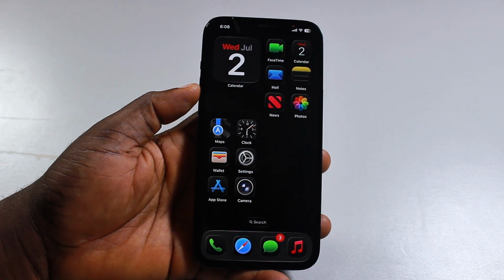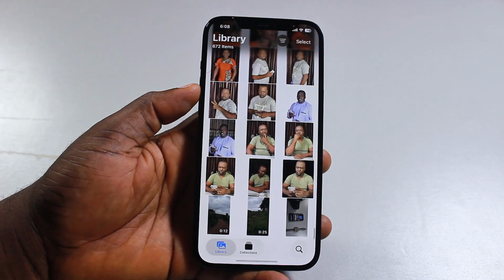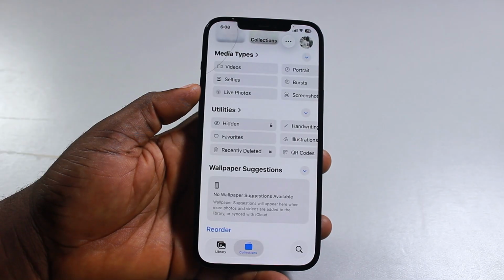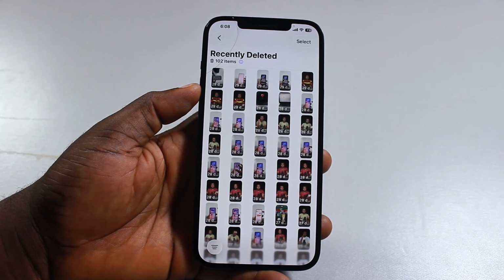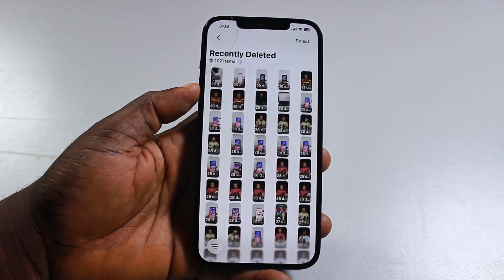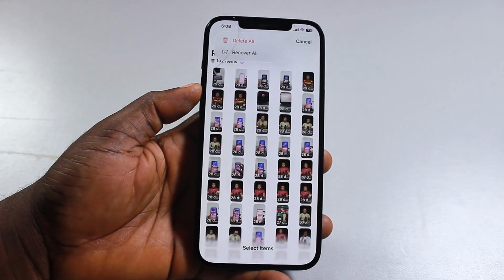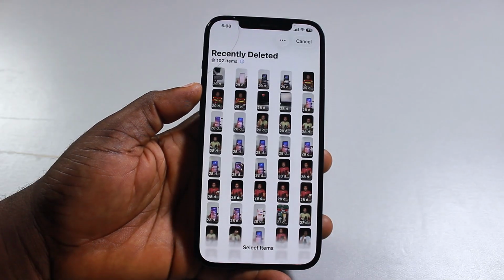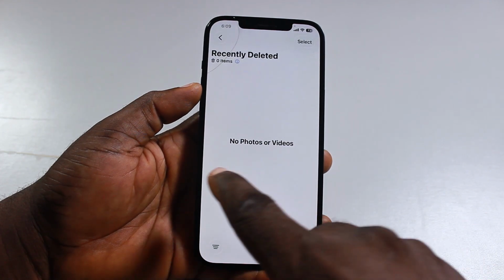How to Delete Recently Deleted Photos on iPhone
You will learn how to delete recently deleted photos on iPhone at the end of this tutorial.

Cheap iPhone
Cheap Samsung Phone
Cheap Apple Watch
Cheap Digital Camera
Cheap YouTube Microphone
Cheap MicroSD Card